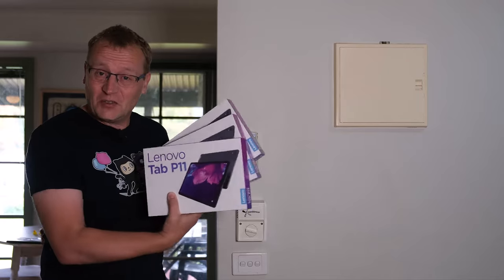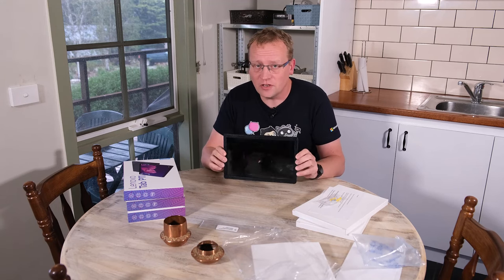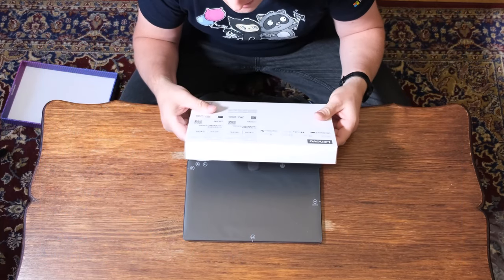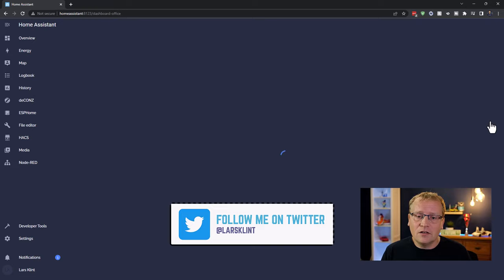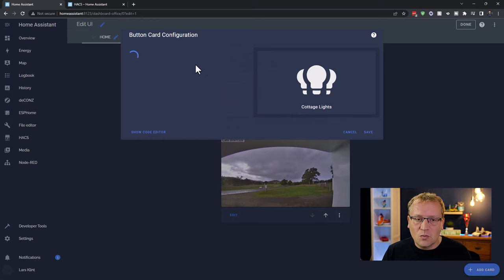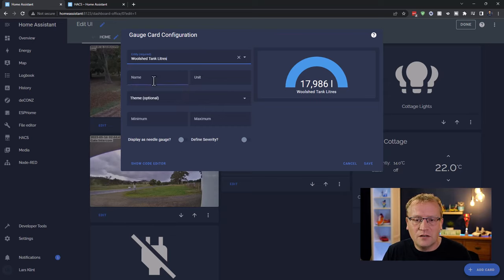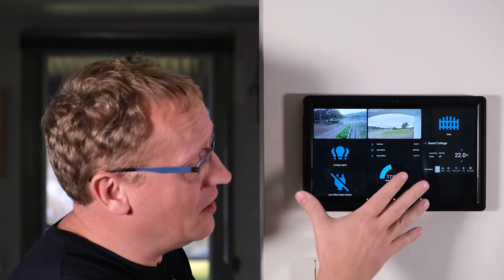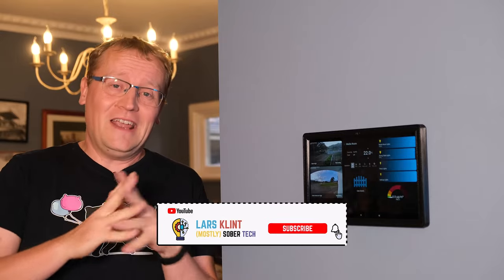Wall mounted Home Assistant dashboard - Using Lenovo Tab P11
I install three Lenovo Tab P11 tablets as wall mounted Home Assistant dashboards to control my farm. Full install, start to finish.

Chapters:
0:00 Lenovo tablets!!
0:27 Why wall mount dashboards?
1:23 Cutting holes in walls
2:03 Wall mounts
7:44 Lenovo Tab P11
11:12 Home Assistant - custom user
12:07 Creating a dashboard in HA
14:04 Kiosk mode
16:18 Adding dashboard cards
21:37 Dashboard layout
23:02 Showing the dashboard on the wall
27:47 Steps recap
28:51 Kitchen dashboard
29:48 Media room dashboard